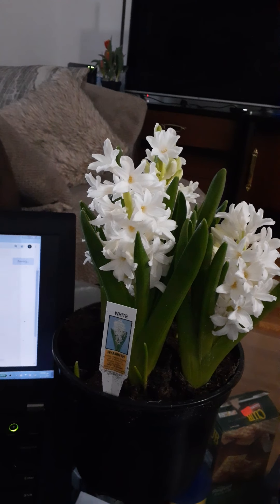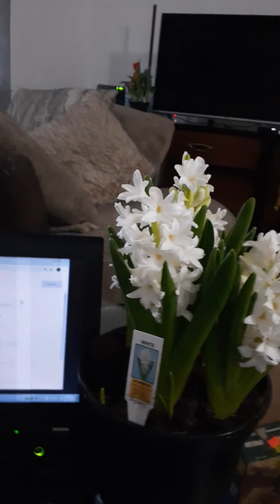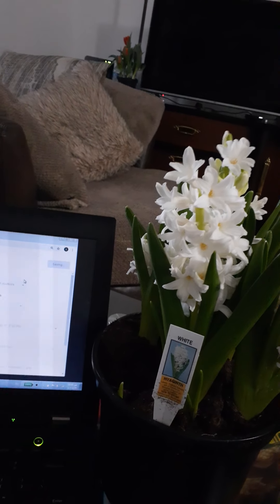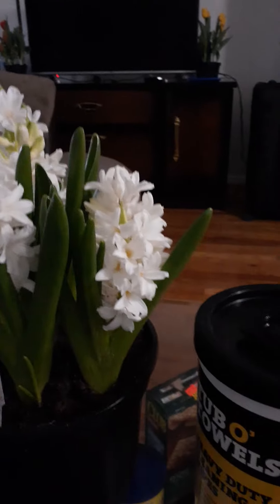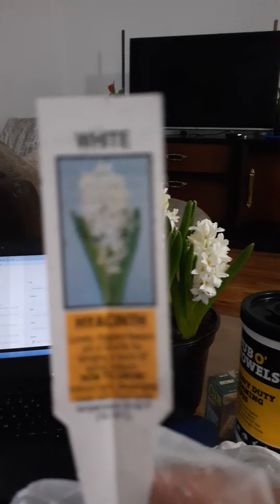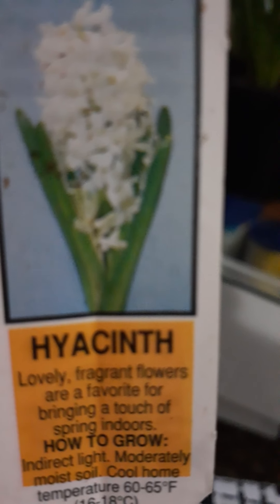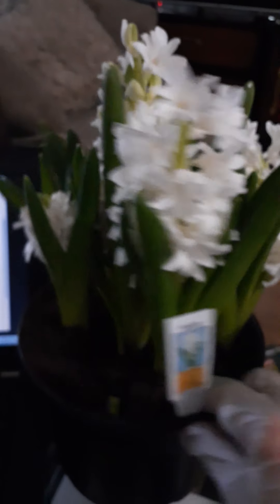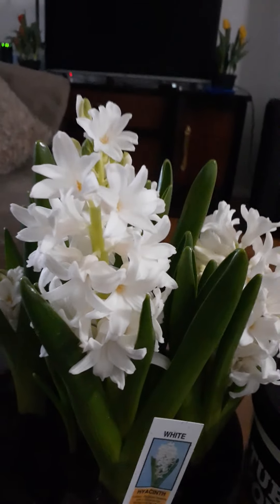Why do white flowers smell so nice?